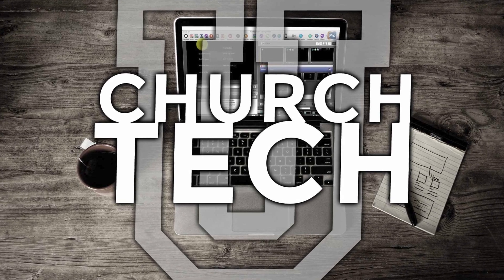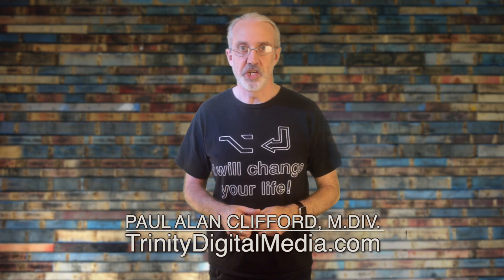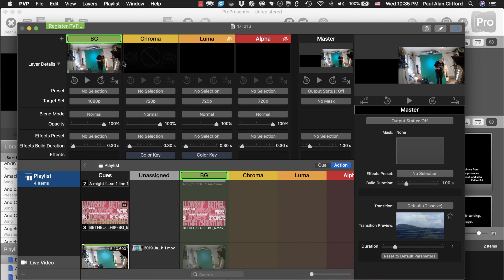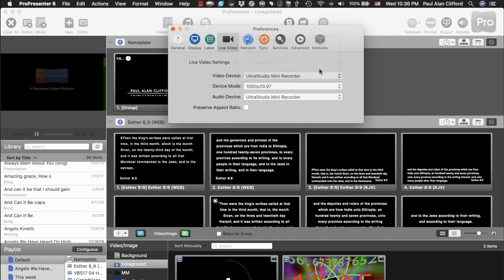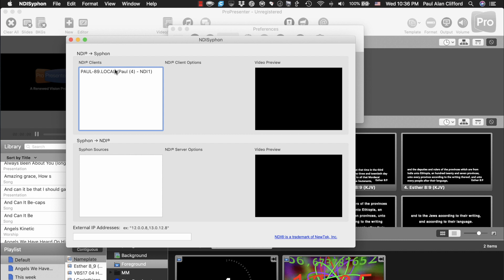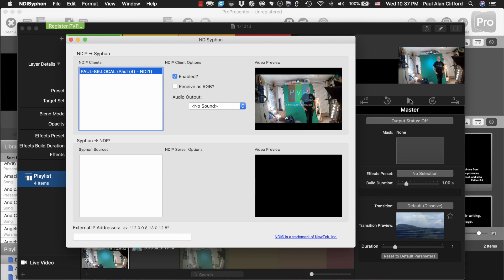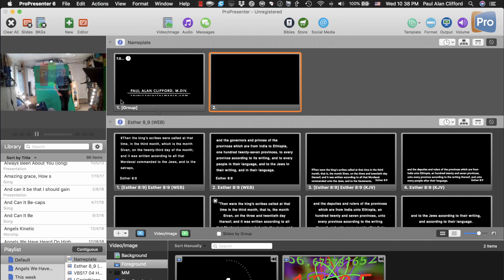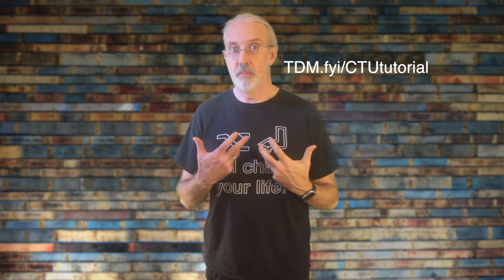How to capture NDI into ProPresenter with NDIsyphon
Imagine that you have an NDI source that you want to display with ProPresenter.  How can you capture and show it?  The answer is to use NDIsyphon, but it's not as obvious as you might think.  Click on the video above to find out how.